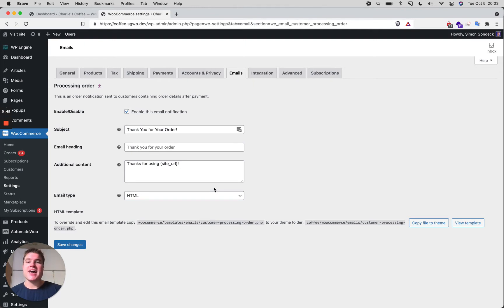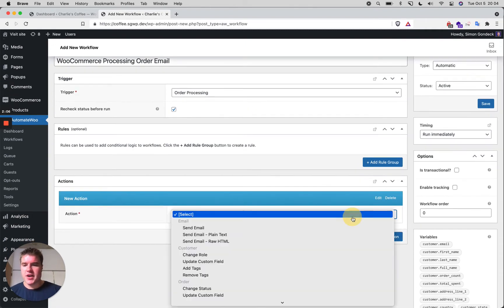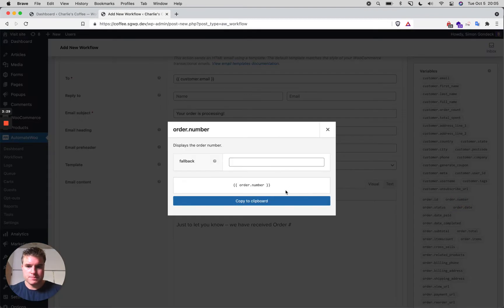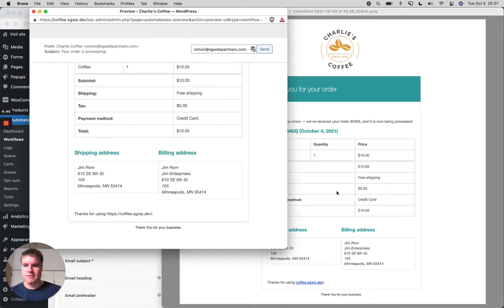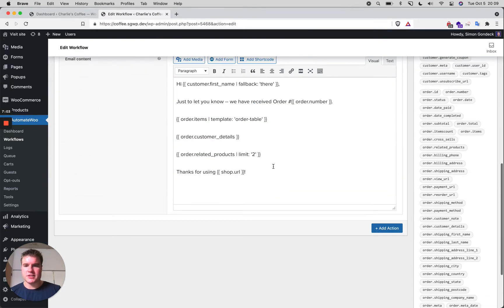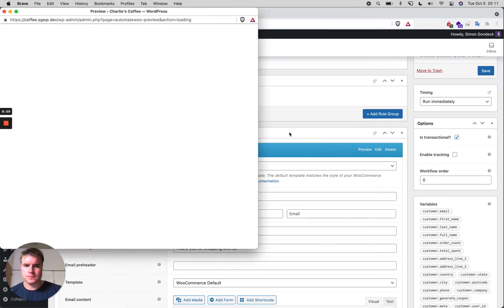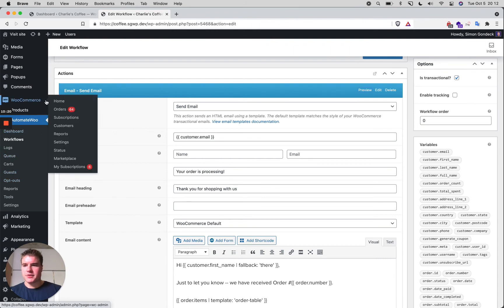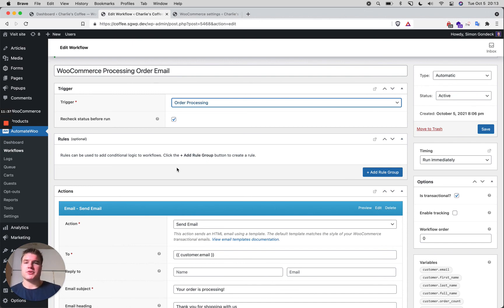How to Customize WooCommerce Order Emails (No Coding!)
Learn how to easily customize WooCommerce order emails without coding!

In this video, we go over how to easily customize WooCommerce order emails by using AutomateWoo. Seriously, AutomateWoo may be one of the best plugins made for WooCommerce to date, and makes it so easy to customize emails.

I have learned along the way that customizing and overwriting the default WooCommerce email templates in your theme is difficult and time-consuming. It also is not easy for others to make updates. Using AutomateWoo to customize WooCommerce Order Emails has been my best method!